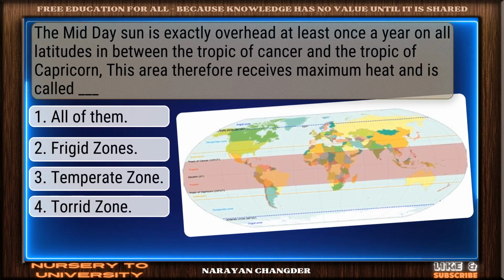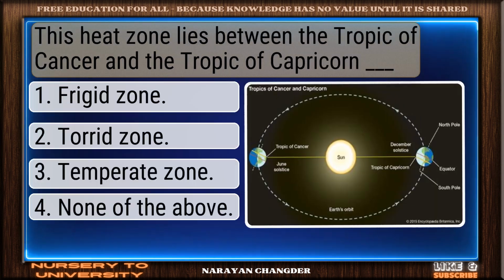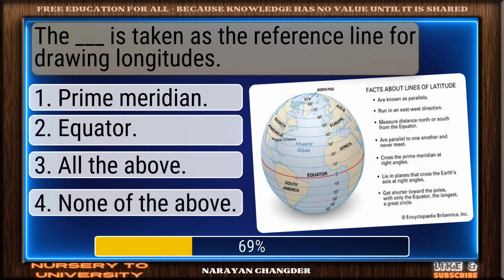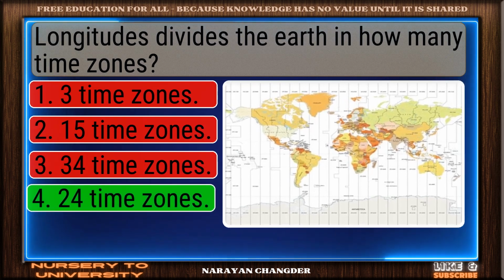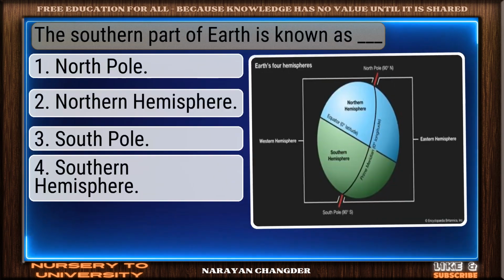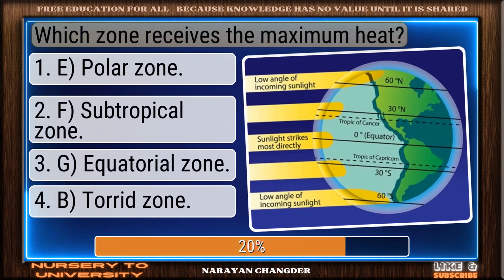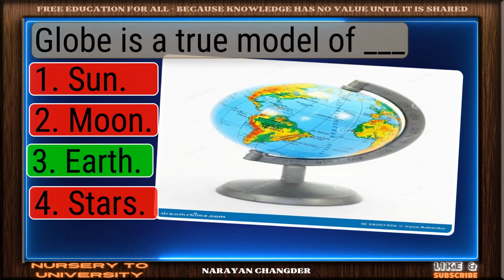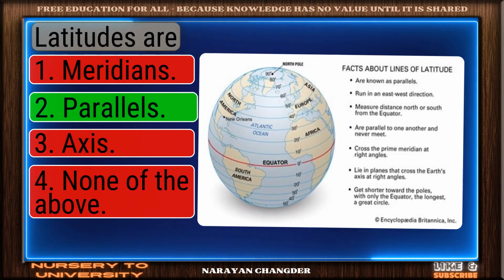CLASS 6 GEOGRAPHY CHAPTER 2 GLOBE LATITUDES AND LONGITUDES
Test your knowledge with this exciting multiple choice quiz on Class 6  Geography Chapter 2 Globe Latitudes And Longitudes.